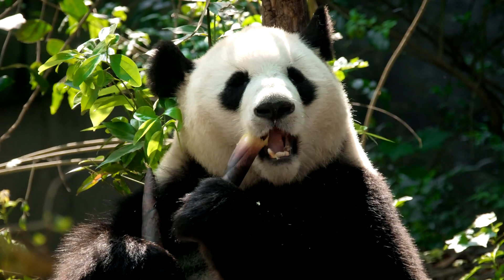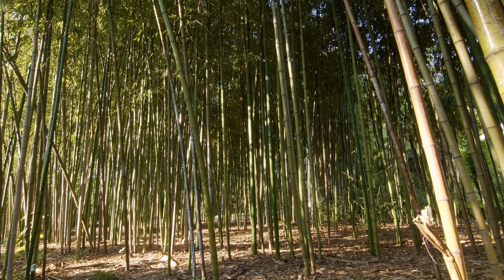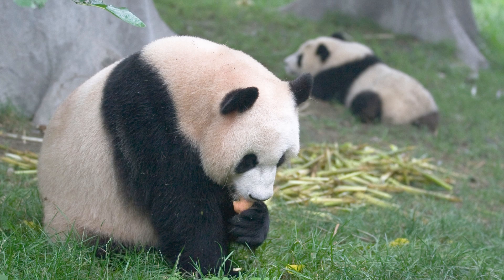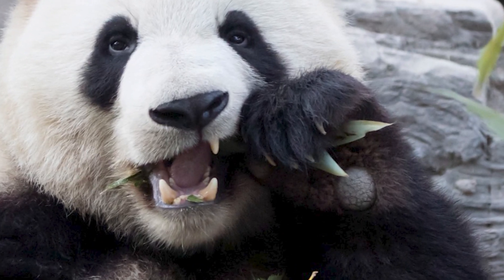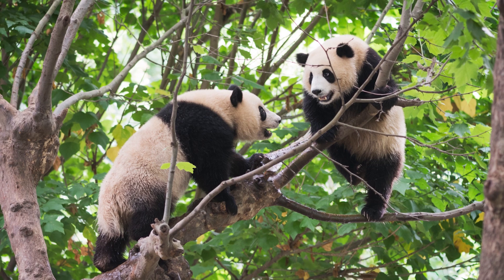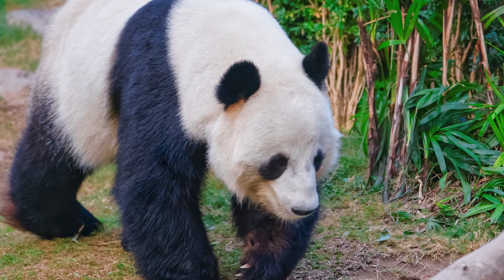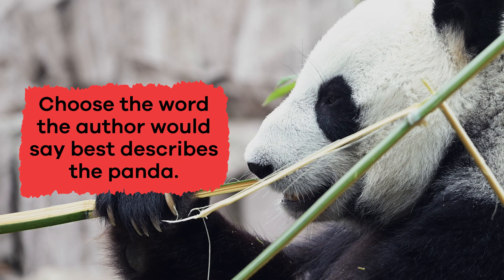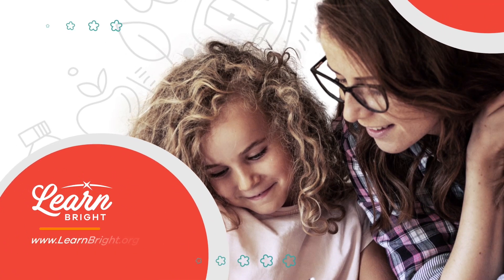Pandas for Kids | Learn all about these bamboo-loving bears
Did you know pandas have interesting sleeping habits? Pandas for Kids teaches you lots of cool facts about these fun bears. Unlike some animals with specific sleeping times, pandas take naps throughout the day and night. They sleep about two to four hours and then wake up to eat more bamboo. This napping schedule helps them conserve energy and maintain their strength. Digesting bamboo requires a lot of energy. Pandas are excellent climbers, so they often find a comfortable resting spot in the trees to sleep. Plus, they can stay safe from predators.

Pandas live in the dense bamboo forests of China. The forests provide the perfect environment for the bears, offering plenty of bamboo to eat and trees to climb. Pandas are usually solitary animals, meaning they prefer to live alone rather than in groups. Each one has its own territory, which it marks with scent to keep other pandas away. However, they do come together during the mating season in the spring.

Right now, pandas are considered vulnerable and are no longer endangered. However, there are still only around 1,800 left in the wild. They face threats like habitat loss due to deforestation and climate change, which makes it hard to find enough bamboo to eat. To help protect them, many organizations work hard to save their habitats and create nature reserves where pandas can live safely. Breeding programs in zoos also help increase the panda population. By protecting them, we also protect their entire ecosystem, which benefits many other plants and animals.

We hope you and your student(s) enjoyed learning about these iconic bears! If you want to learn even more, head over to our website and download one of our many lesson plans about animals, full of activities, worksheets, and more!

What you will learn in Pandas for Kids:
0:00 Introduction
0:19 What is a panda?
1:41 Caring for their young
2:25 A panda's bamboo-heavy diet
3:28 Other interesting facts
4:15 How they communicate
5:31 Why they are important to the environment
6:51 Review of the facts